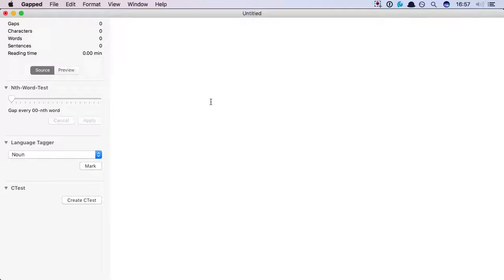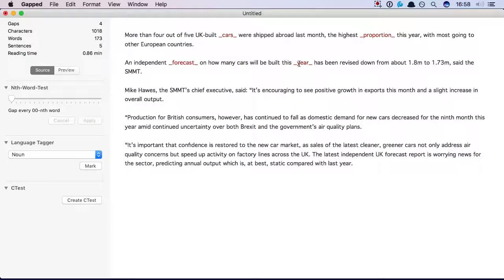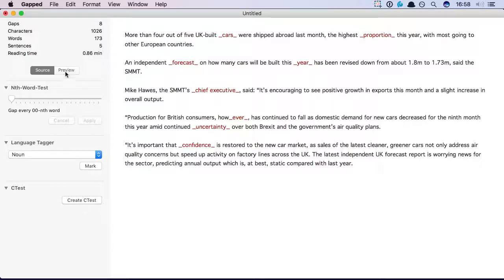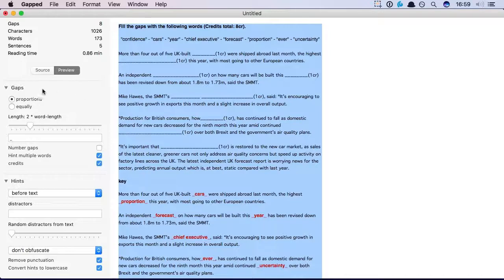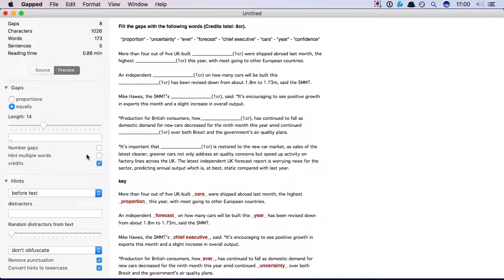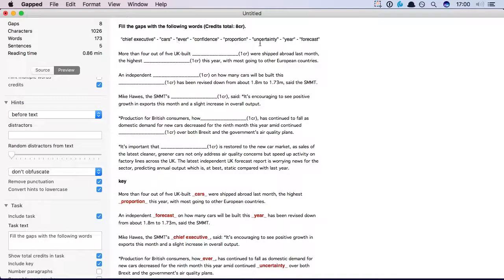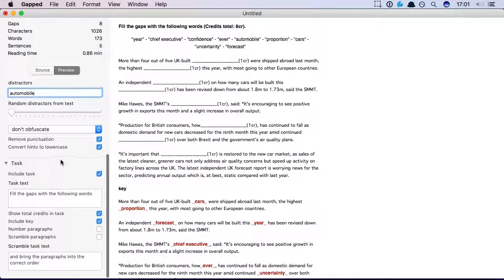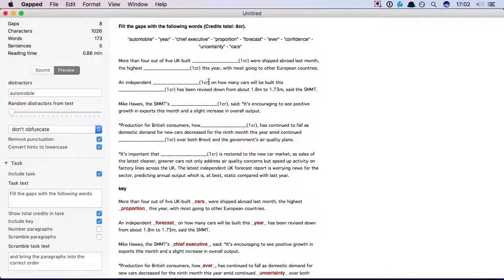Creating cloze tests with Gapped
Short intro video on how to create gapped texts and cloze tests on the Mac with Gapped app.